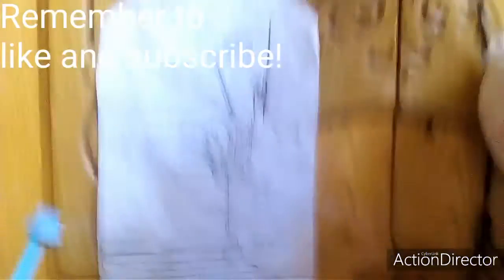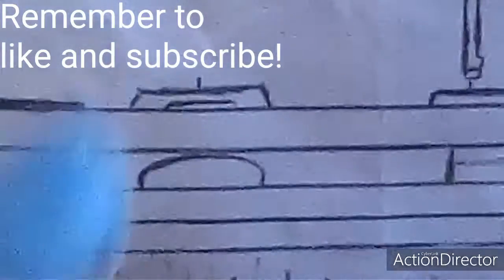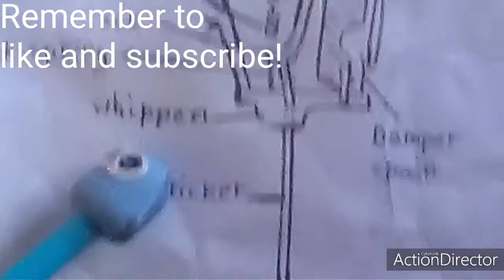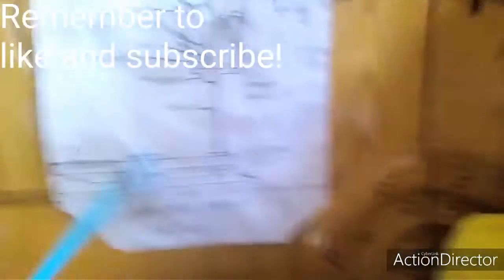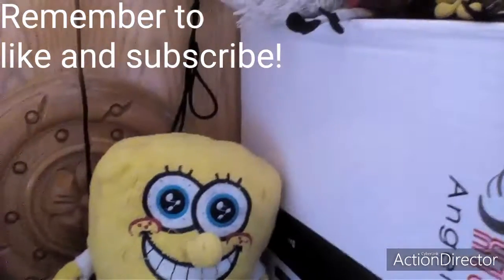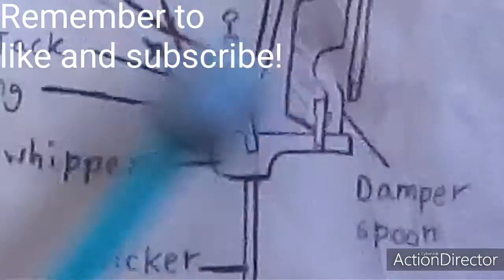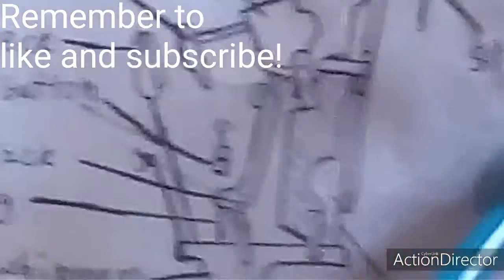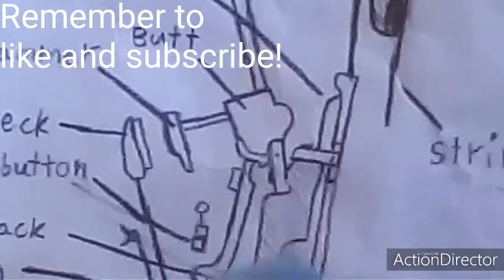Learning the upright piano action easily (episode 15)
In this video we try to teach you the upright piano action!